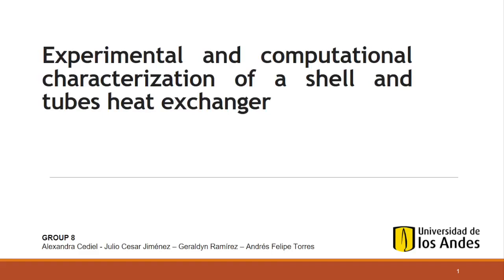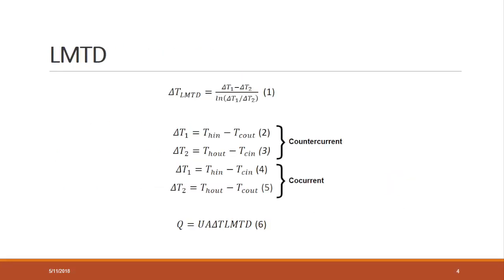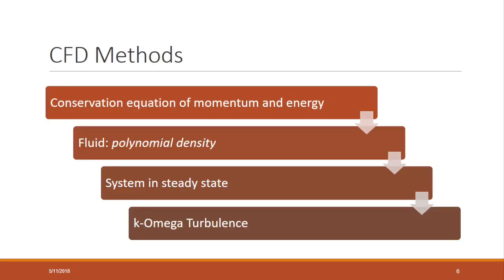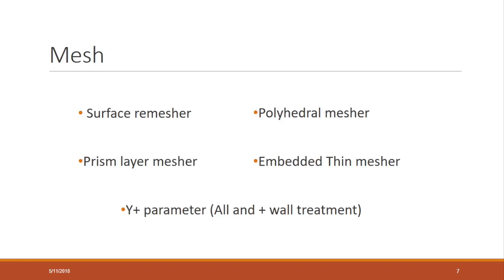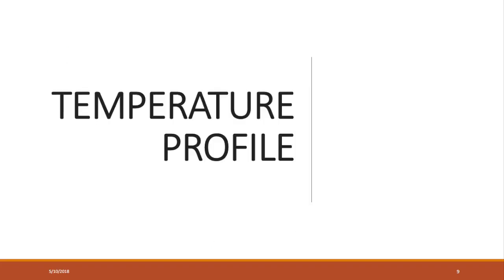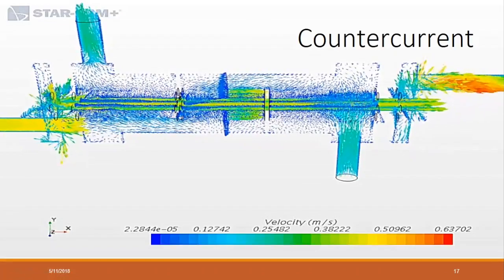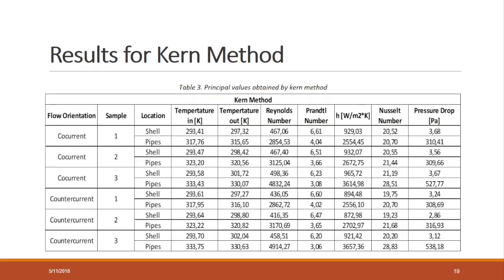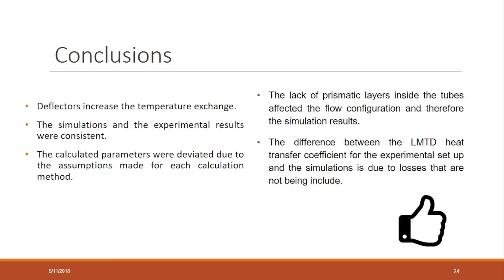Heat Exchanger Shell and Tube 2018 2